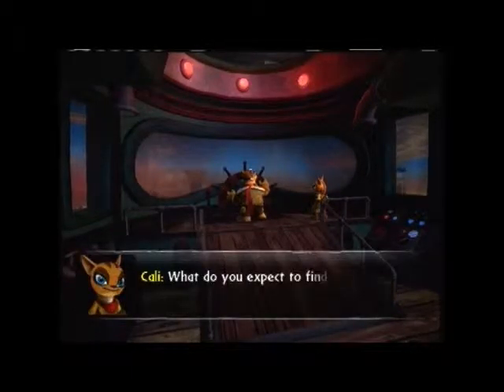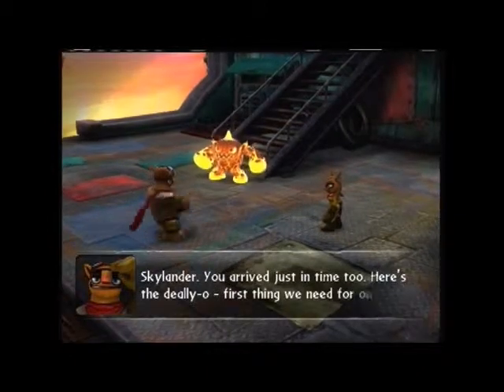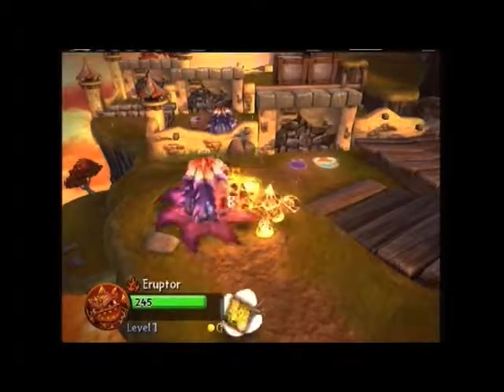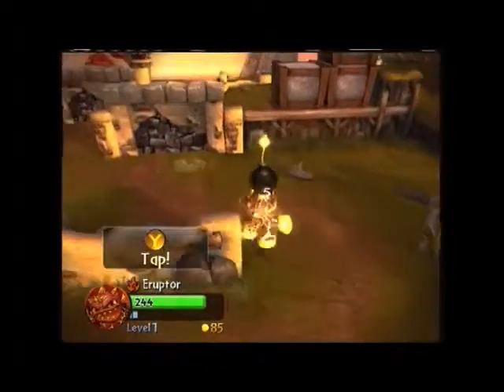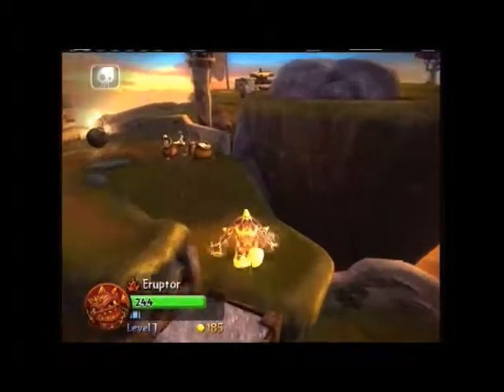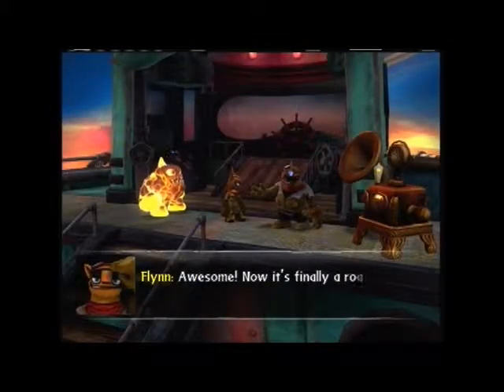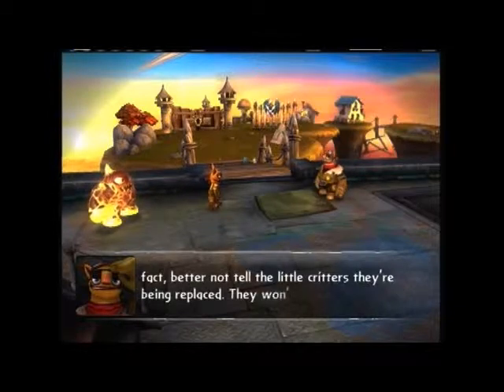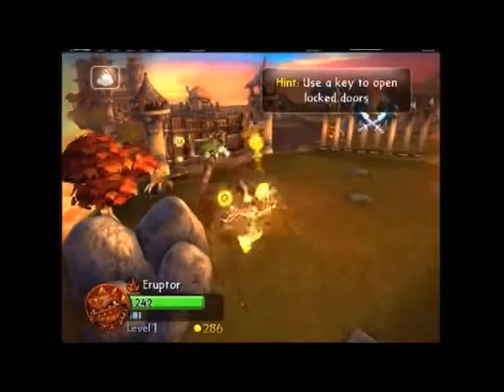Let's Play Skylanders: Giants Nightmare part 3: Junkyard Isles 1/3